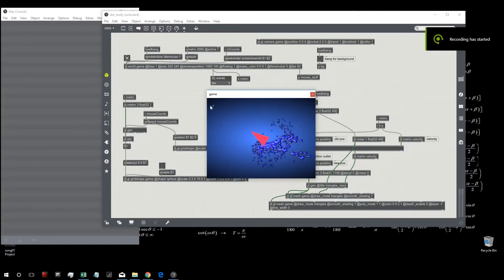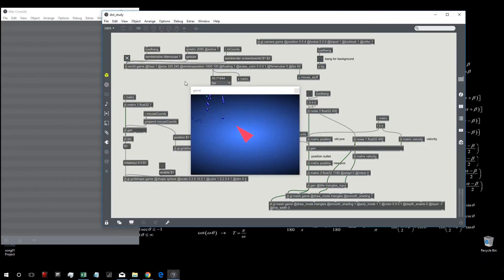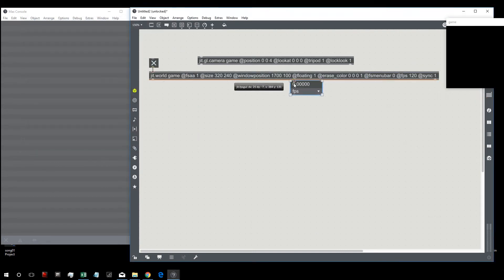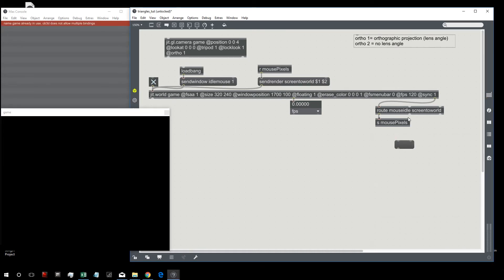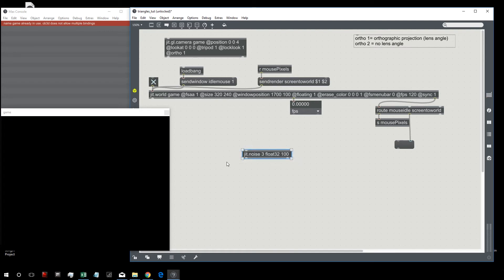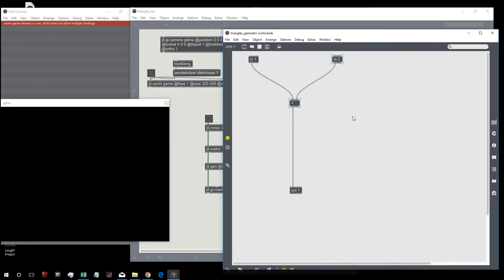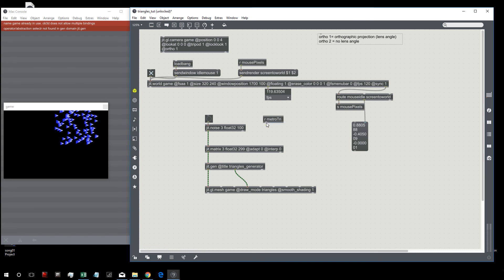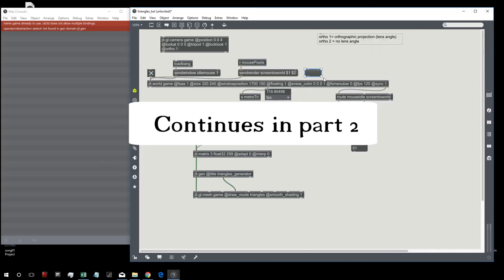Create Triangles from Single Points and Rotate Them - Part 1